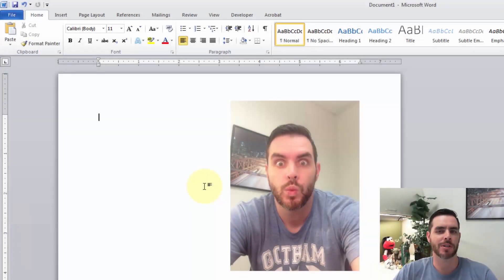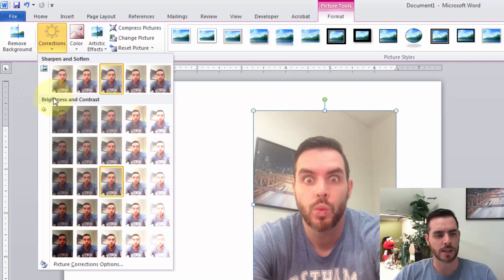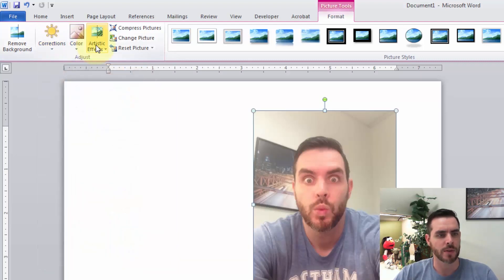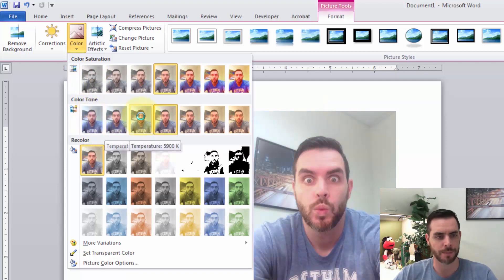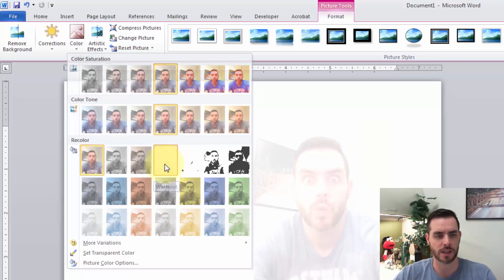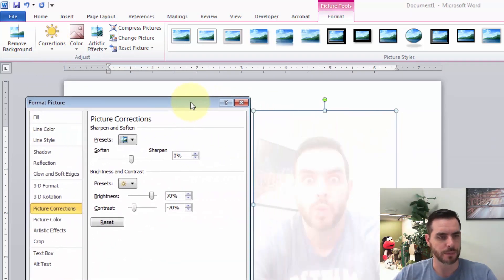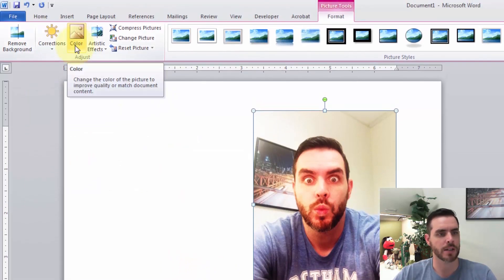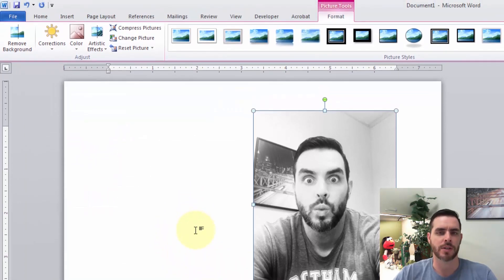How to Fade a Picture in Microsoft Word